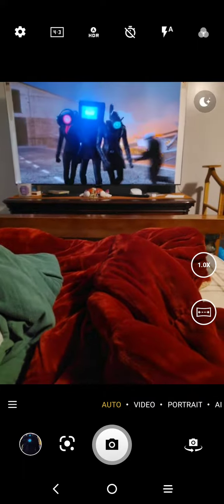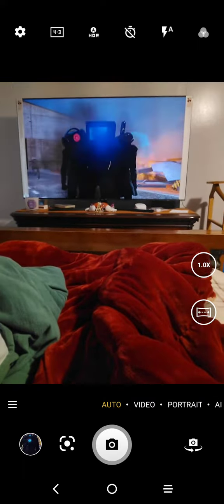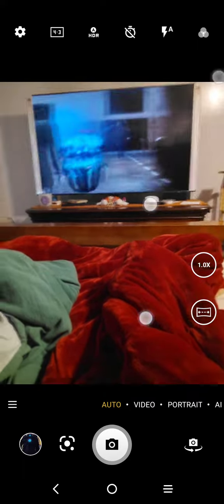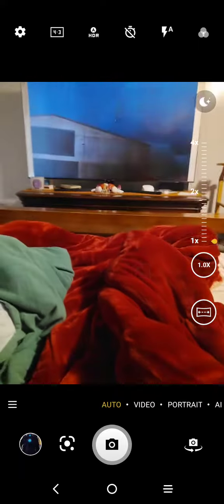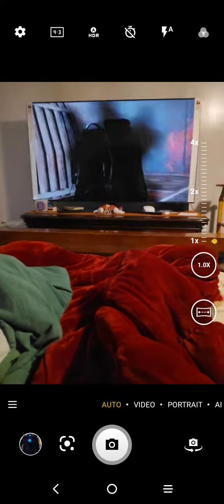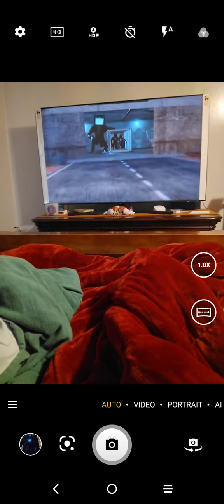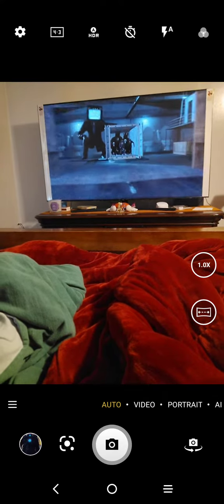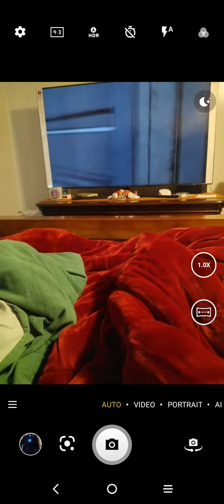October 19, 2023